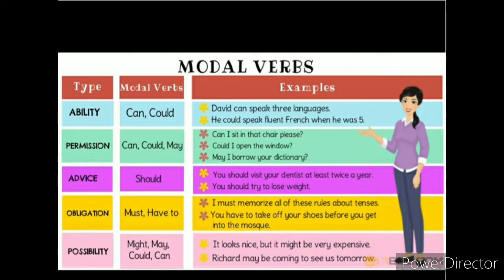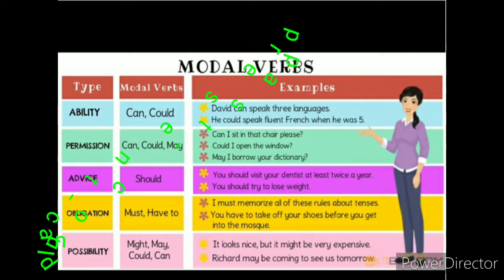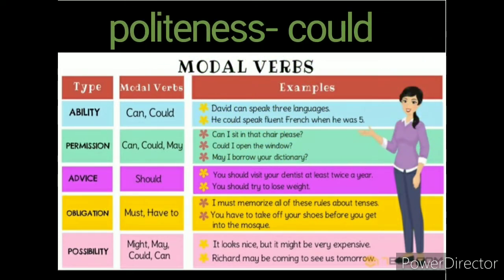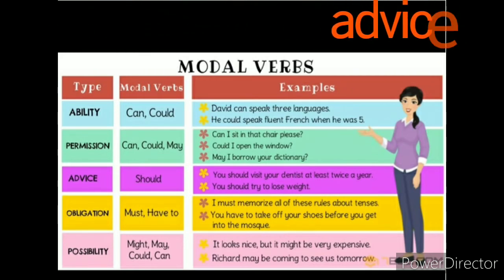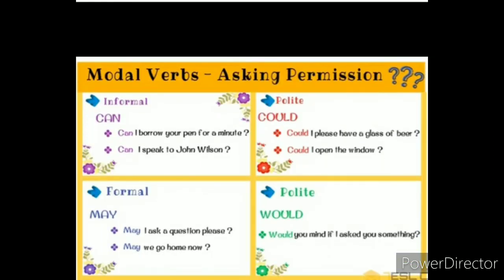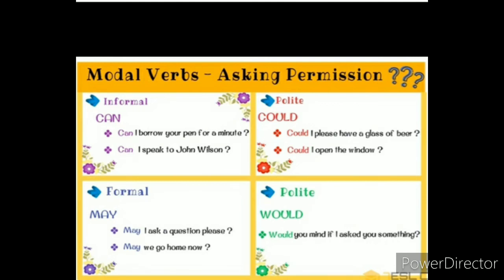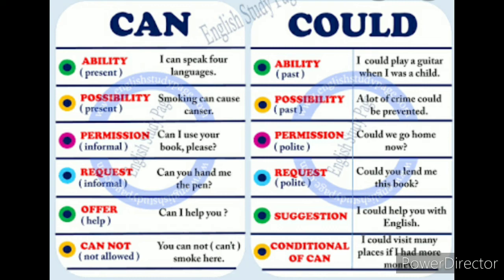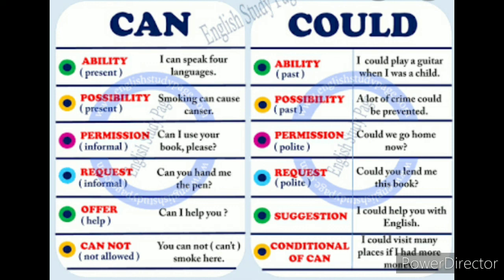Modals: English Grammar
Learn in an easy way